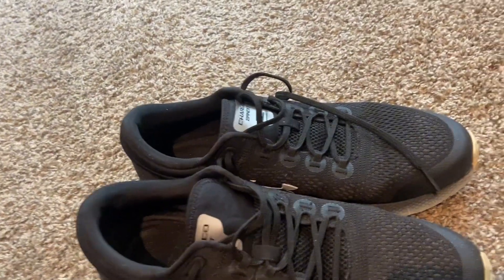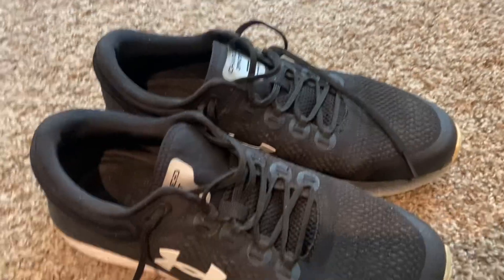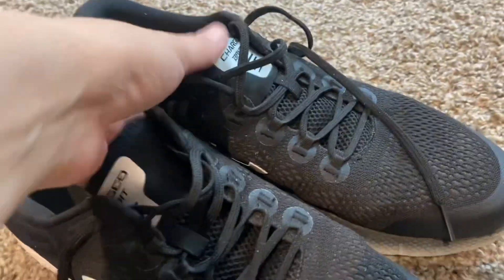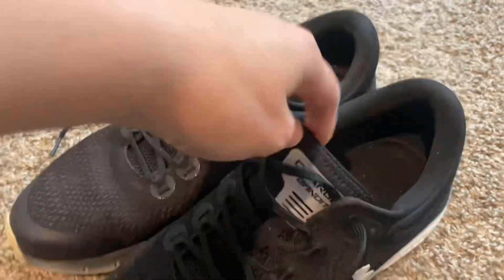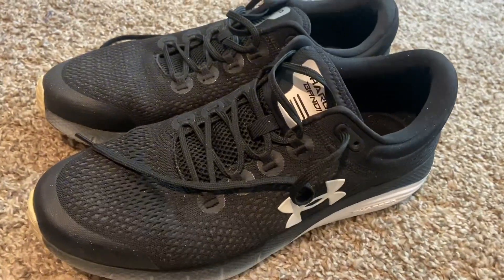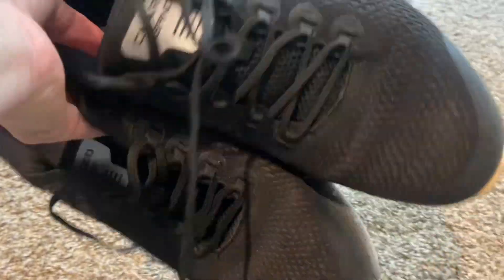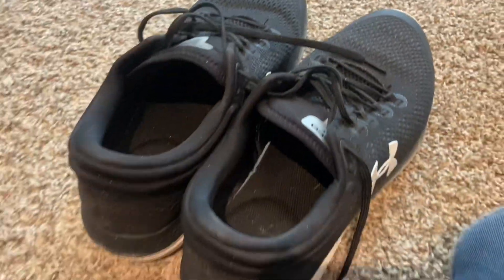Under Armour Men's Charged Assert 10 Running Shoe Review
💥 View Current Price ➡️ (Amazon)

Review of the Under Armour Men's Charged Assert 10 Running Shoe